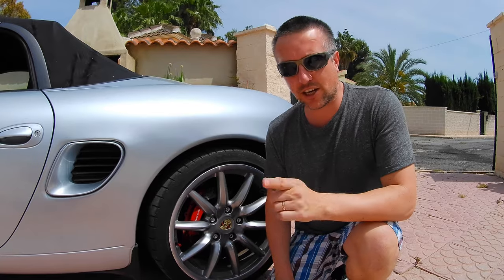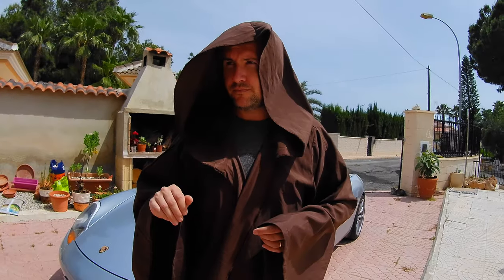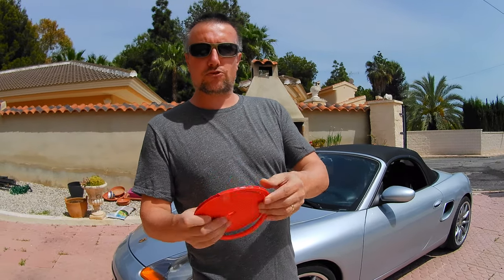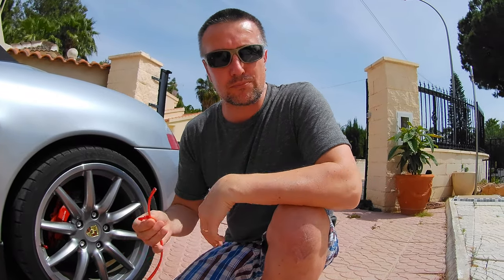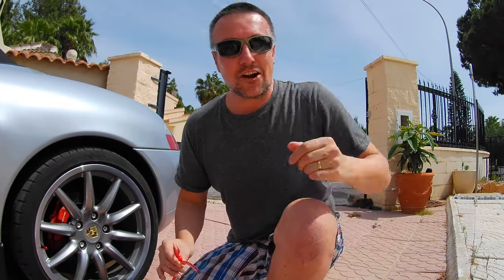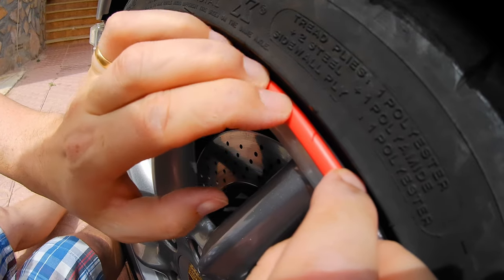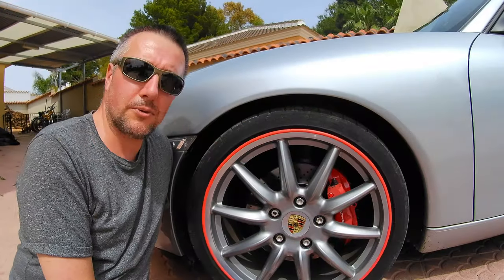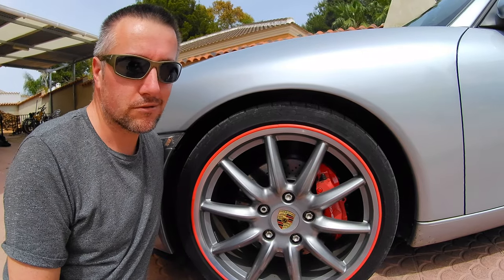Quick And Easy Car Wheel Rim Protector Tip (Protect rims)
In this video I show you how you can prevent scuffs and scratches on your alloy wheels by using a car wheel rim protector. These rim protectors for alloy wheels come in different colours and are quick and easy to fit. Car wheel rim protectors ensure your rims stay in great shape while adding a splash of colour and style to your vehicle's look.

If you want to find out more about car wheel rim protectors then click one of the links below to Amazon

Amazon USA
Amazon Spain
Amazon UK

OR